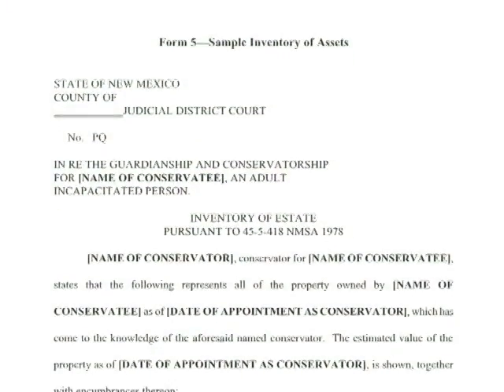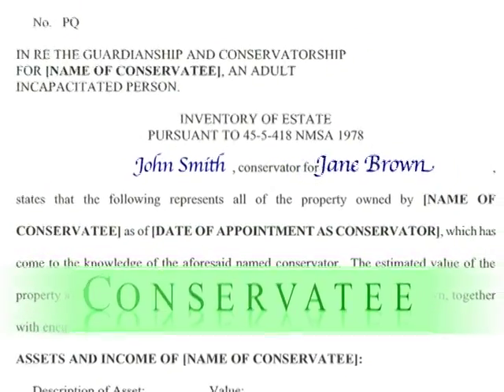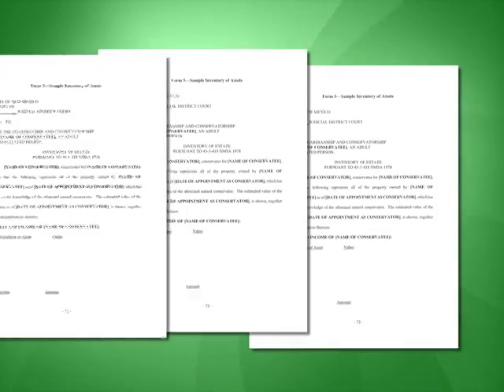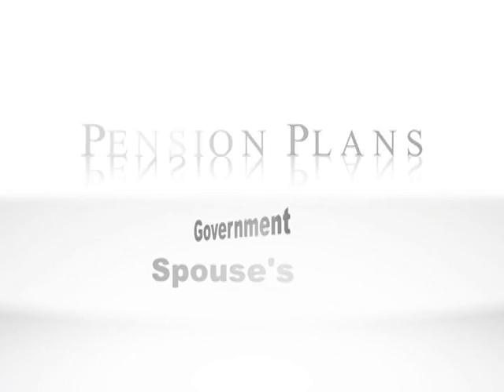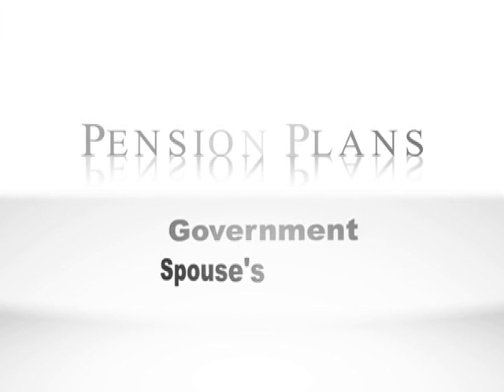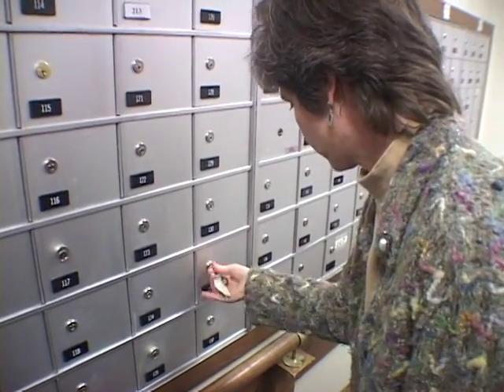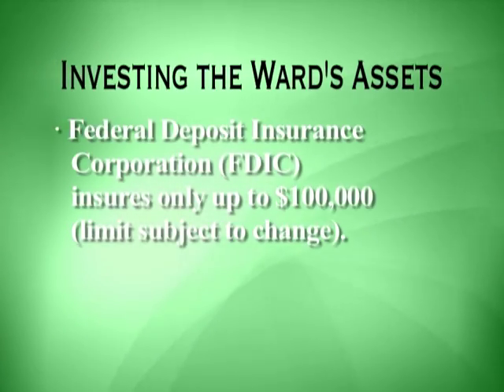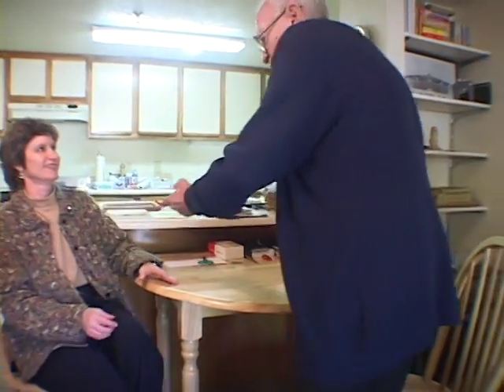Part 2 - Conservatorship - NMGA Training Video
New Mexico Guardianship Association (NMGA) Training Video - Part 2 - Conservatorship